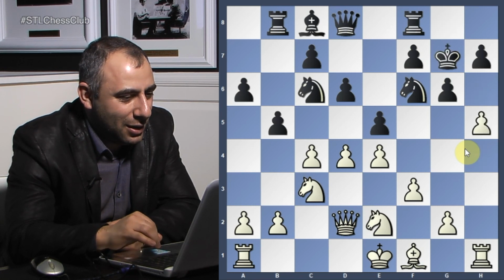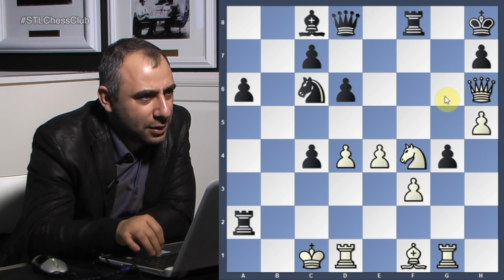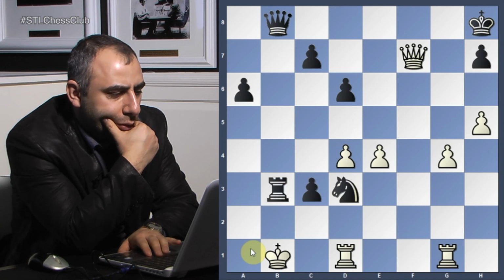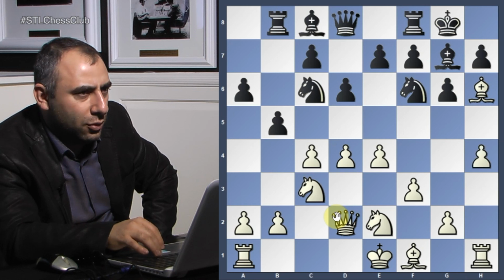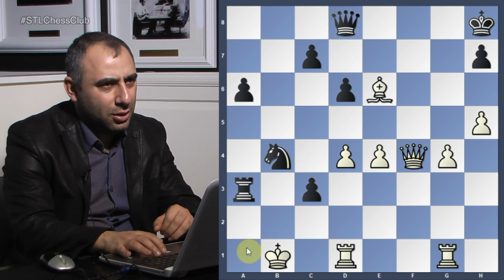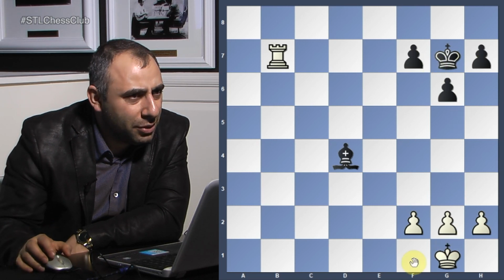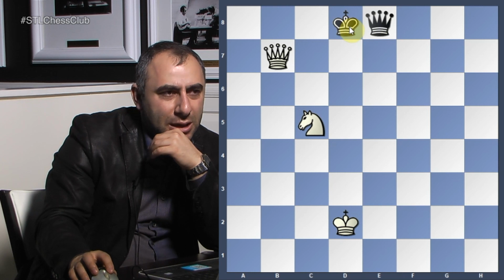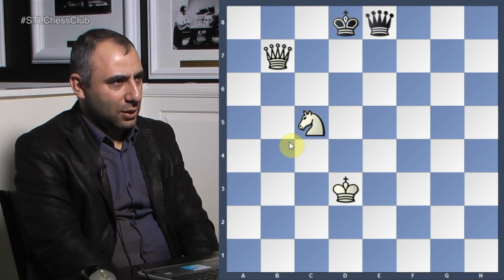Eduard Gufeld's "Mona Lisa" | Play Like a Pro - GM Varuzhan Akobian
Grandmaster Varuzhan Akobian looks at a game that late Ukrainian GM Eduard Gufeld called his "Mona Lisa."  Appreciate this classic King's Indian game where Gufeld had black against Vladimir Bagirov.

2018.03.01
Vladimir Bagirov vs Eduard Gufeld, URS-ch sf (1973): E84 King's Indian, Saemisch, Panno main line
Game based on Varuzhan Akobian vs Advait Patel, Pro Chess League (2018)